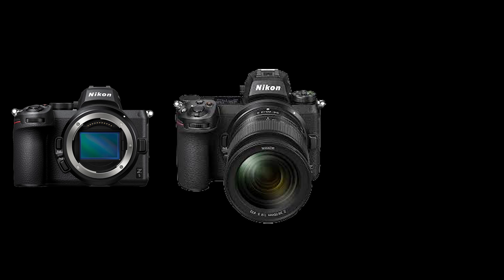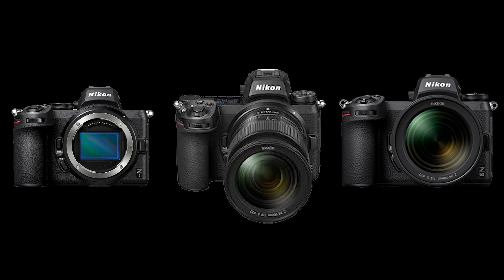Disappointments in Nikon Z6 II, Z7 II New Firmware 1.61 and Z5 - 1.42 | Nikon Z6 III SAVE US!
Breaking News Nikon released new firmware for the Z50, Z 7II and the Z 6ii. Into today’s Photo News Brief I talk about what’s included in the New Nikon Z  firmware.
Plus in this Photo News Brief the signs the Nikon Z 6III is closer to a release.